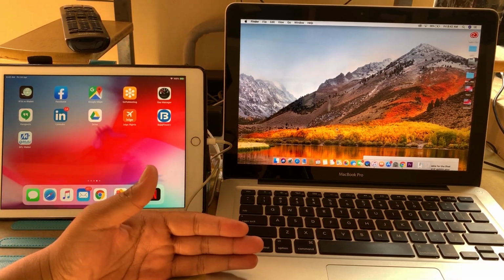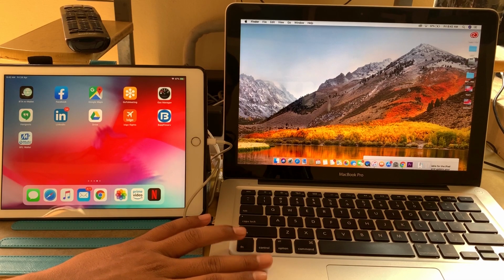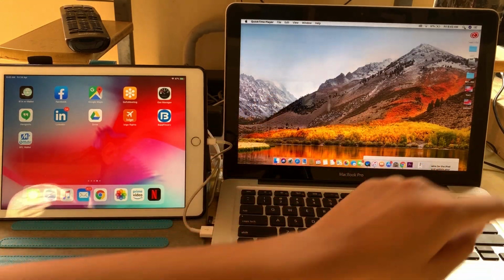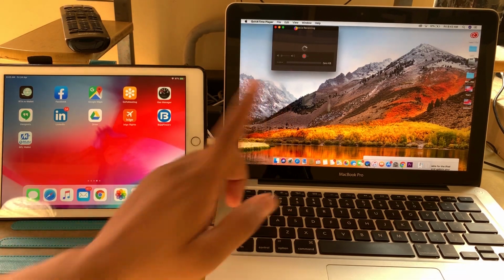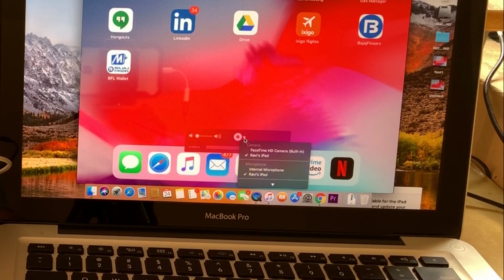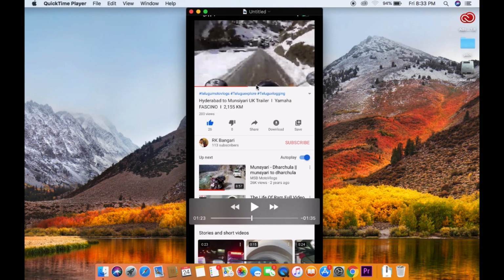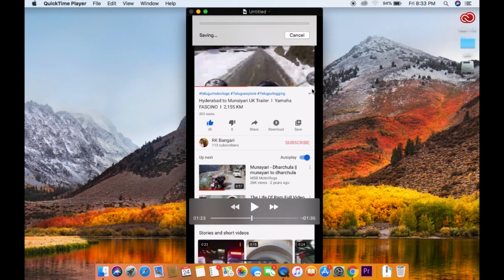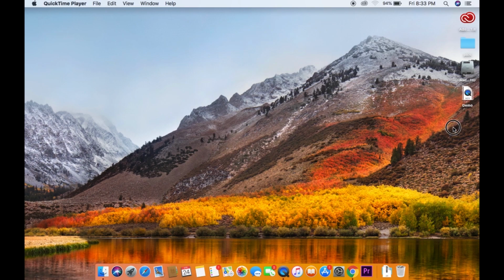How To Mirror iPhone Screen to Mac PC - Free and Easy 2020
In this video I will show you how to record your iPhone Screen on your MAC Computer.